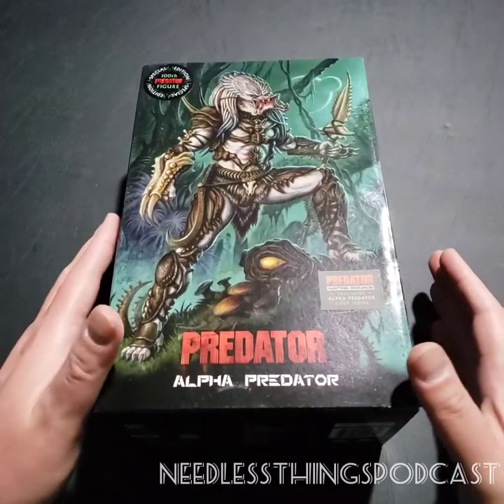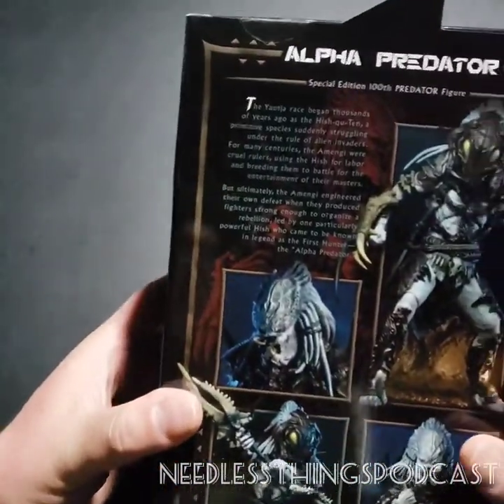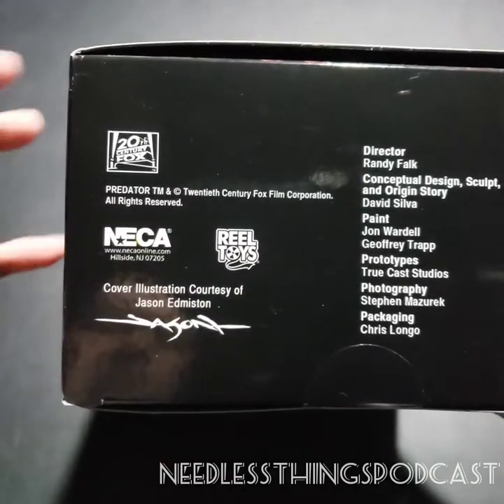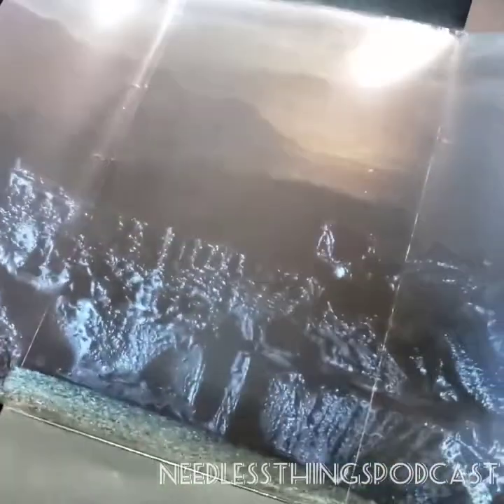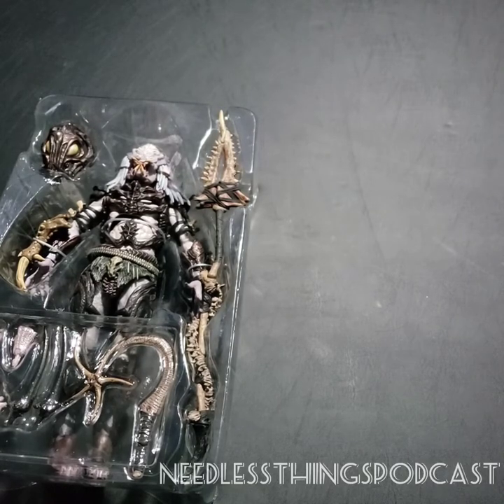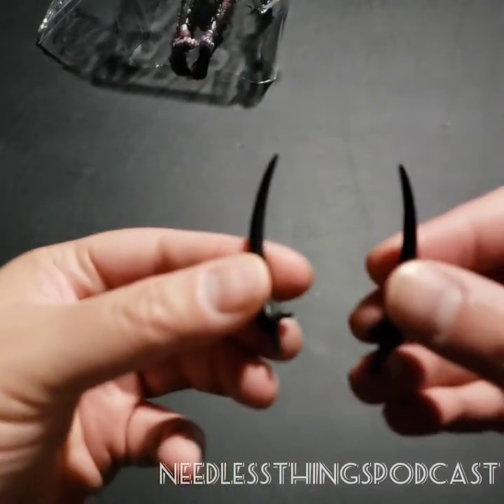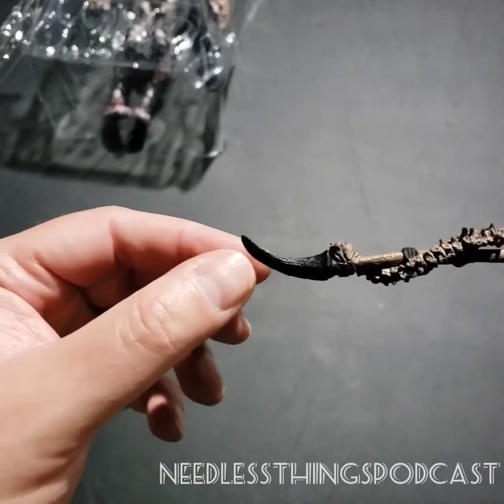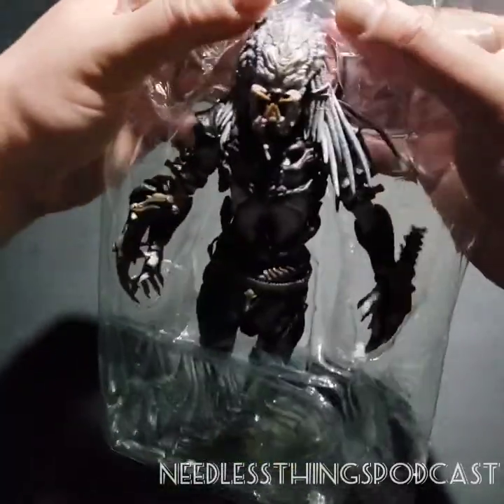NECA Alpha Predator 100th Figure Needless Unboxing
Your Host Dave unboxes the 100th figure from NECA's Predator line - the Alpha Predator! Is it a weird one-off or a must-have? Watch and find out!